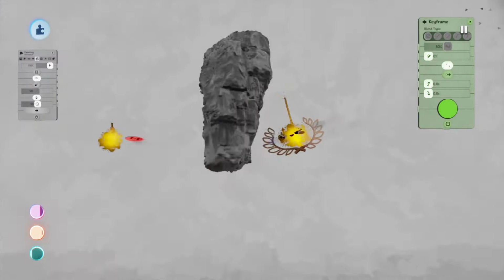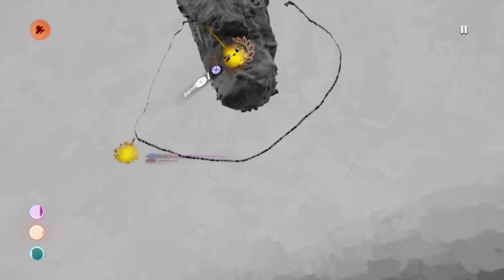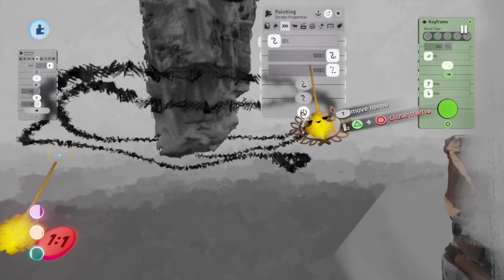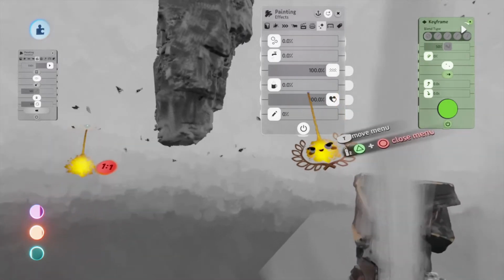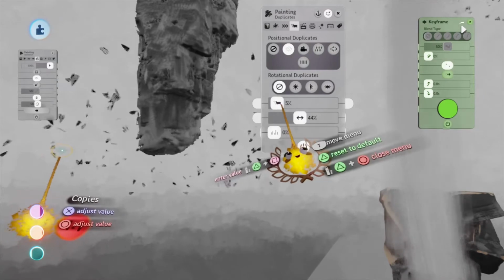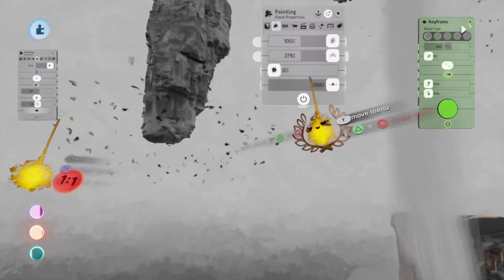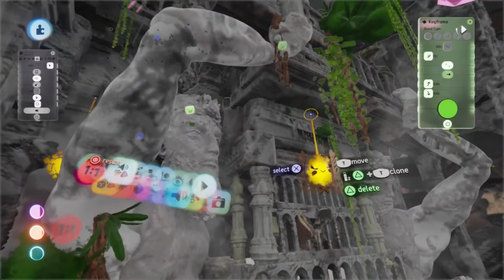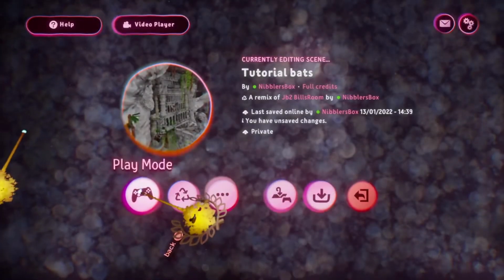Dreams Tutorial: How to rapidly create & animate bats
Bats are phenomenal. They add height and loftiness to your dreams projects, and they are so easy and quick to create. Here’s a tutorial on how to rapidly add flying distant bats to your caves, cathedrals, forests, attics and spooky landscapes within Dreams by Media Molecule.